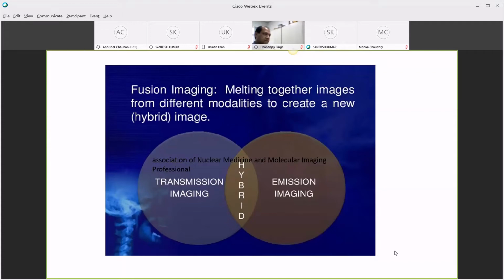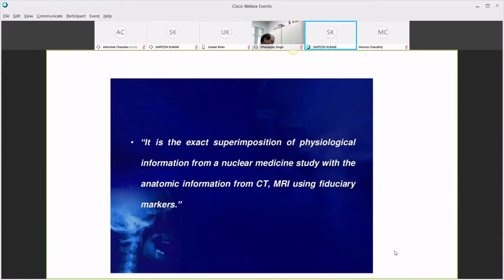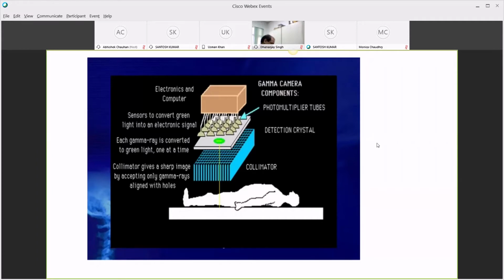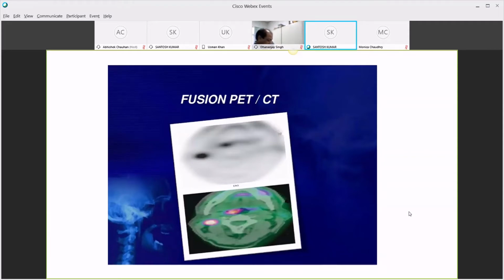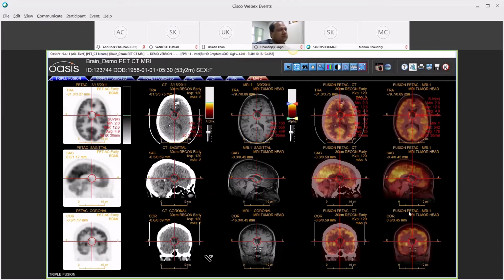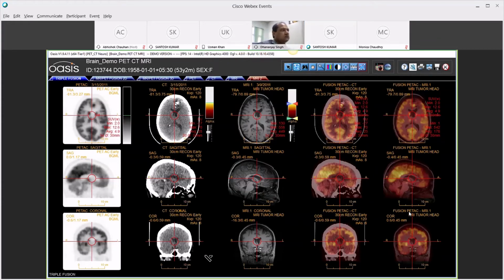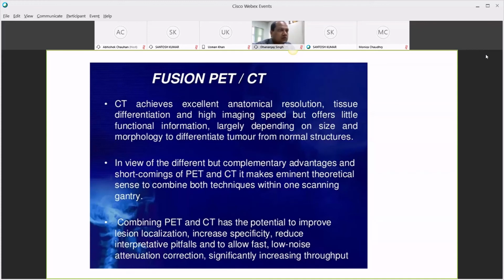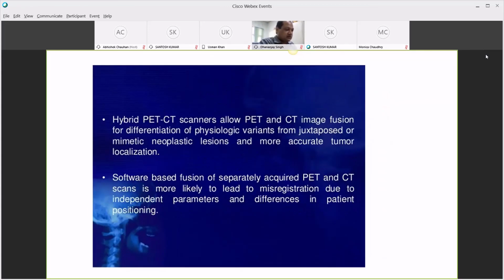FUSION IMAGING AND ITS SCOPE